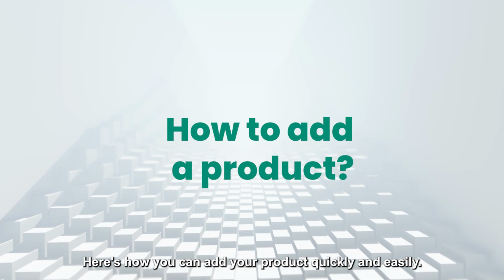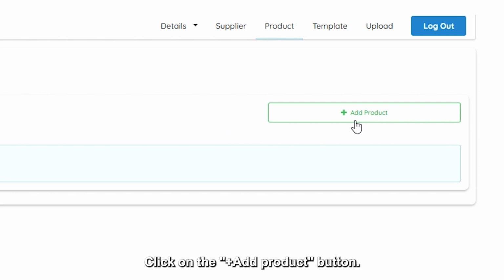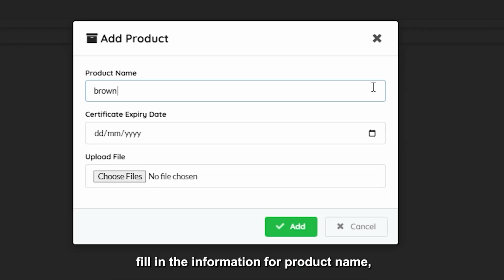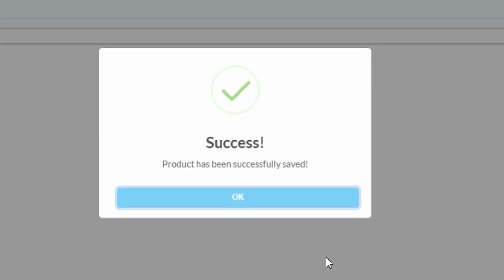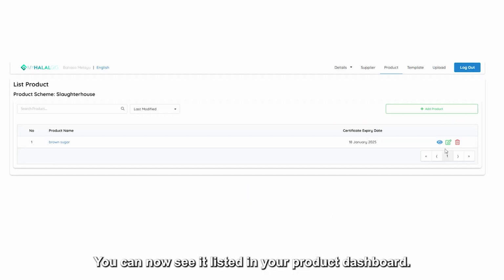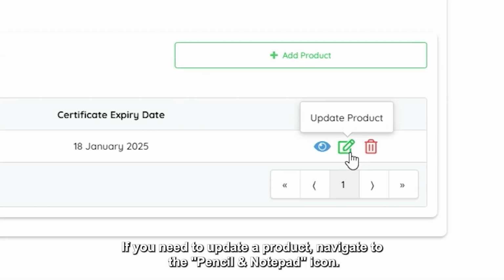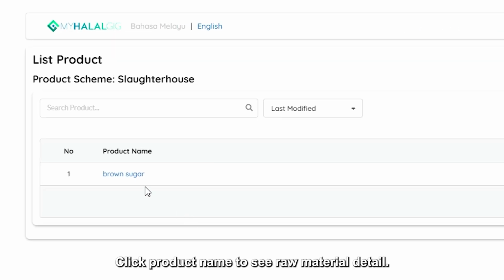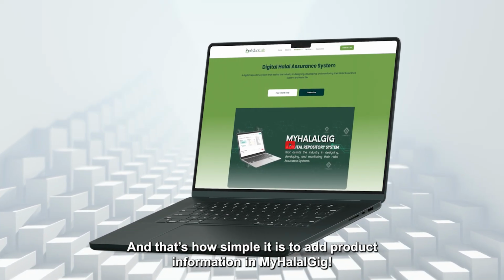Digital Halal Assurance System : Add List of Products in MyHalalGig | Step-by-Step Guide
🚀 Are you Halal Executives? Or someone that involve in preparing Malaysia Halal documentation? Manage Your Product Like a Pro with MyHalalGig!

Always missing out on your product list in the cloud? Or having trouble finding product documents during audits? Worry no more!

With MyHalalGig, you can:
✅ Securely store your product list
✅ Easily manage & monitor your inventory
✅ Access documents anytime, anywhere

Join countless businesses in ensuring smooth Halal compliance! 🌍✨

MyHalalGig HalalCertification HalalCompliance HalalIndustry FoodSafety🚀 Are you Halal Executives? Or someone that involve in preparing Malaysia Halal documentation? Manage Your Product Like a Pro with MyHalalGig!